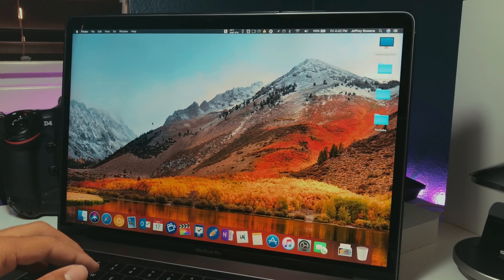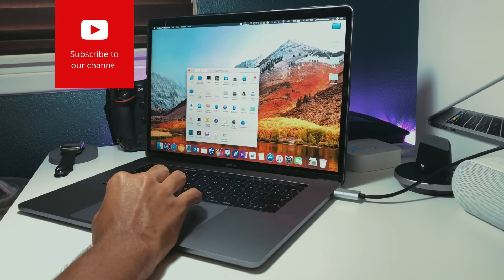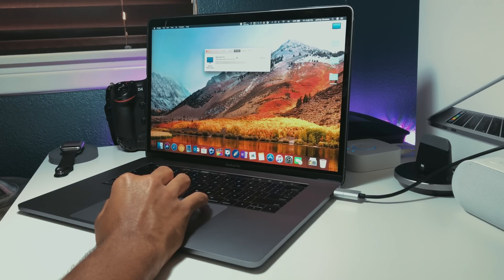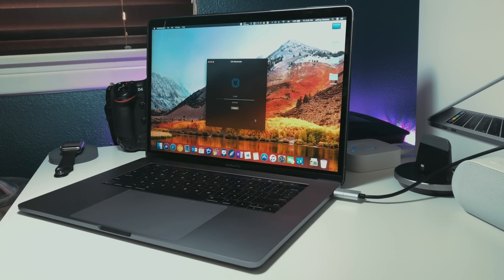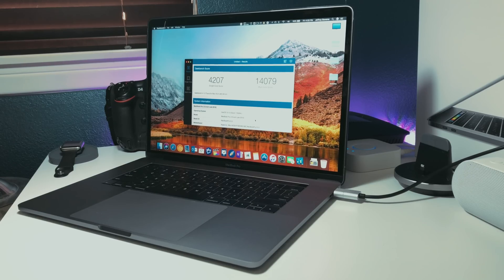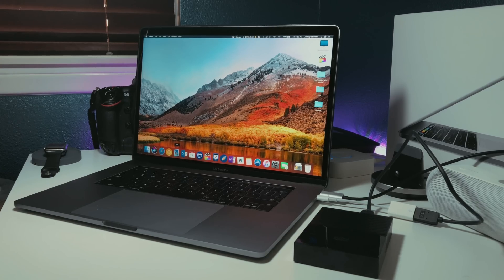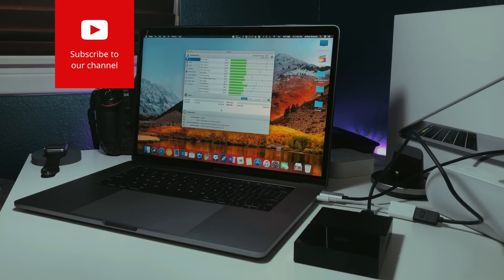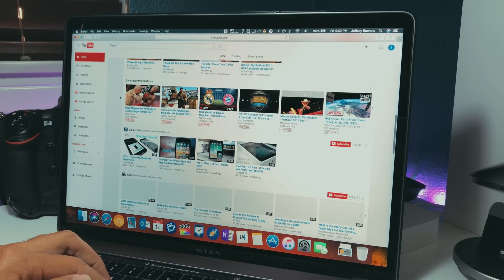Will MacOS High Sierra Slow Down Your Mac?!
Hurricane Harvey has deviated residents of Texas. I personally have family and friends there who have lost their homes and cars in the storm and they know many people who have experienced the same loss. These people who have lost everything will be searching for food, shelter, and other necessities in the coming days. My goal is to help them in whatever way I can! Please join me in showing our support by donating whatever you can to help the victims of this terrible disaster.

What's up guys! TODAY we are talking about the new MacOS High Sierra which is still in Developer Beta. As a Developer I obviously want to see the in’s and out’s of Apple’s new OS for their Mac’s and so far my experience hasn’t been going as expected. With the lack of added features, no UI changes, and a very poor reception by most users, I’m not so sure what Apple was thinking with this one.

Camera Gear

Computer Stuff:

2017 iMac 27” 4.2GHz/Radeon 580
2016 MacBook Pro 15” w/ Touch Bar
2016 Mac Pro
WD 12TB My Book Pro
WD 12TB My Book Duo